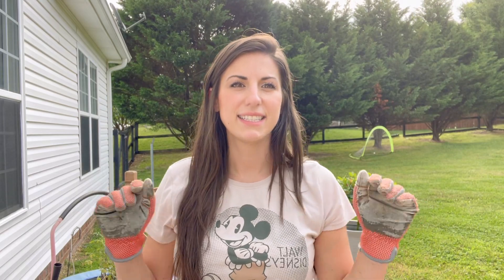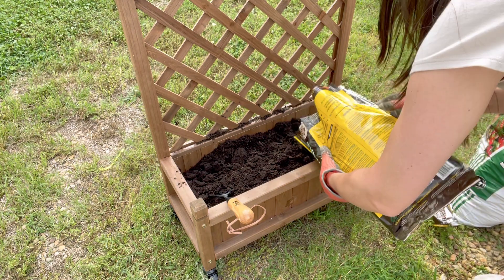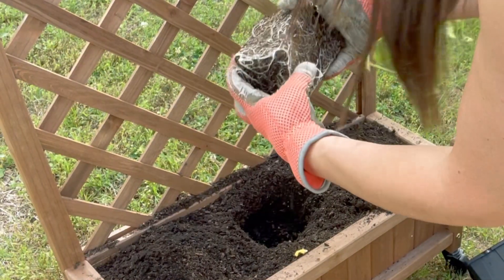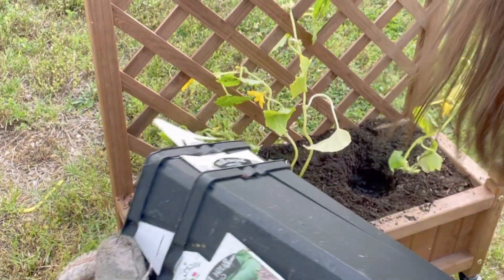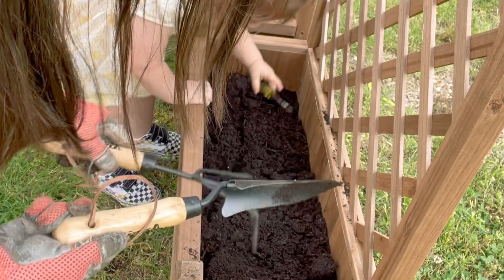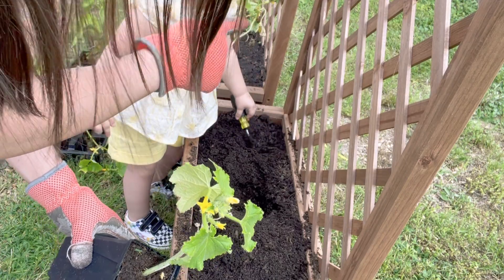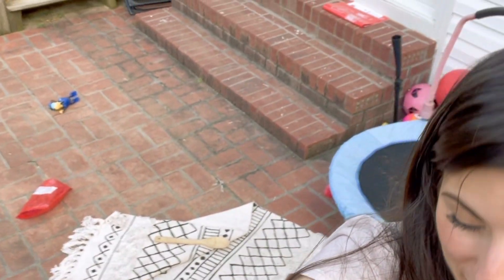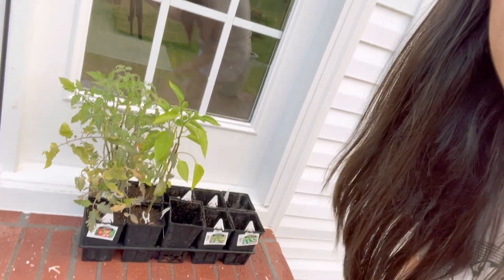Learn how to plant cucumbers 🥒how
Watch me plant my cucumbers in these beautiful planters that I bought on Amazon!
Link is here if you want to buy the same ones!

Best Choice Products Set of 2...